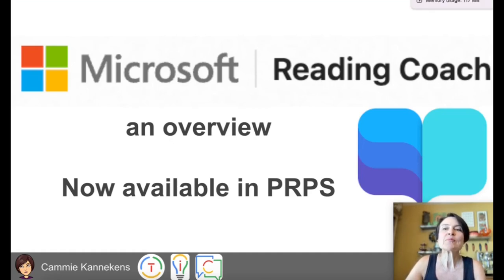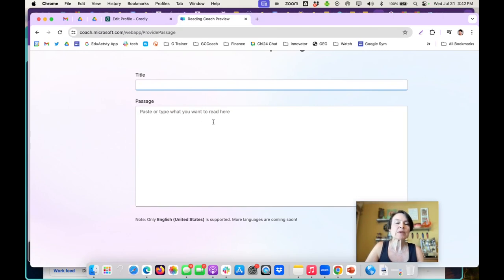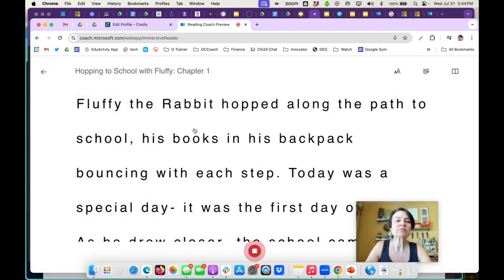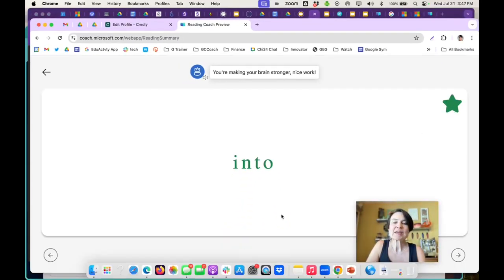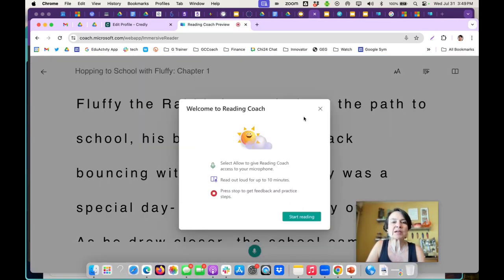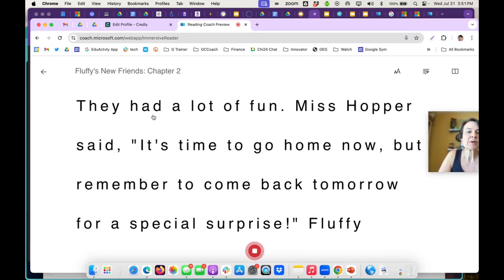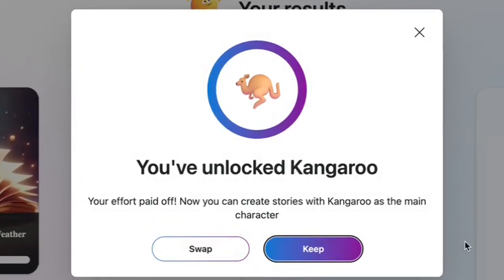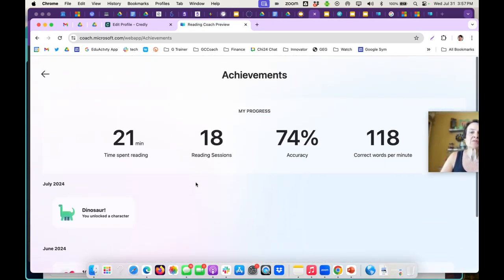Microsoft Reading Coach - now available on the web for PRPS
Foster independent reading and reading stamina with Microsoft Reading Coach, now available in PRPS on the web. Students get real time assistance and feedback and are encouraged to keep reading with badges and unlocking new features.  Passages can be chosen from the ReadWorks library (up to 1190 lexile which is high school equivalent), created with a fun AI story writer, or even uploaded, such as from UFLI decodable passages.